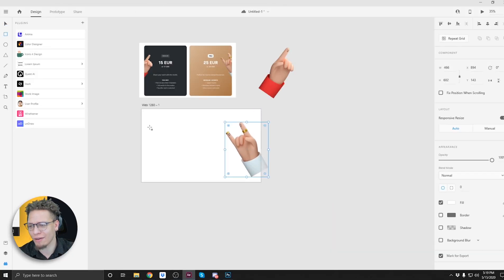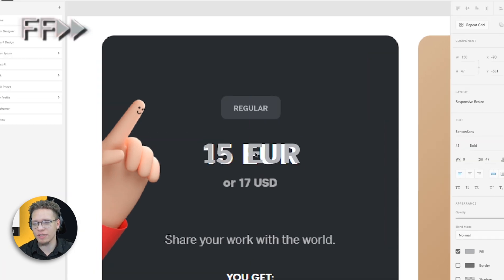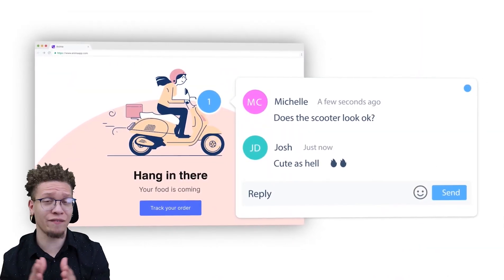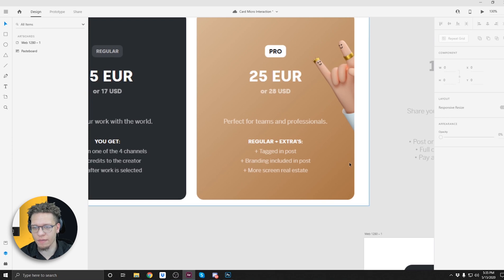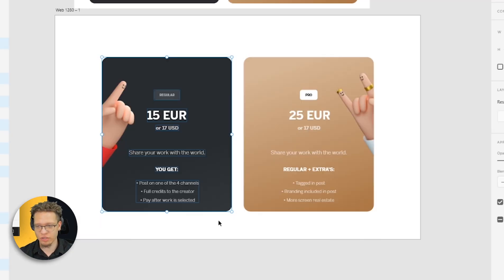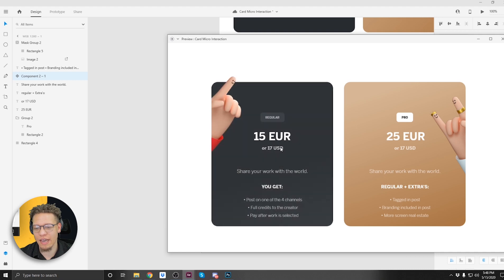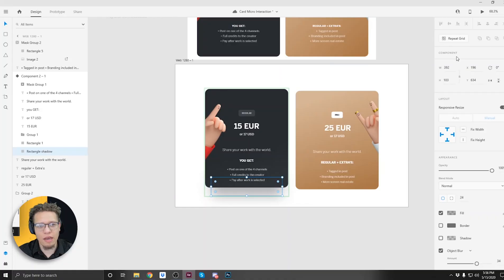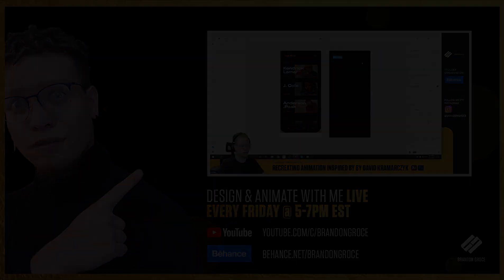Adobe XD Hover Animation Tutorial | Card Hover Effects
Adobe XD Hover Animation Tutorial For Card Hover Effects!

★☆★ GET 14 DAYS FREE OF SKILLSHARE★☆★
Learn UI Animation, Design, How To Build a Portfolio and More For FREE

★☆★ MASTER UI/UX ANIMATION IN 30 DAYS★☆★
Even if you’ve never animated before.

Join Brandon Groce’s Newsletter to improve your design skills, get hired, and highly paid for FREE:

★☆★ DOWNLOAD THE BEST UI/UX ANIMATION TEMPLATES★☆★

★☆★ BRANDON GROCE BOOKLIST? ★☆★

Brandon Groce is a Product Design Mentor and Content Creator. In his 9+ years in the tech/design industry, he's worked with the likes of Adobe, Disney, Dannon, Hilton, LG, and many more. With his industry knowledge, he helps other creatives and entrepreneurs grow their personal brands, get hired, and highly paid.

Many of his design students are seeing a positive return in their time investment with him. They easily understand what is needed of them, skillset wise, in the design industry, as well as how to blow the competition out of the water during their interview process for the job of their dreams.

If you think you might benefit from one-on-one interaction with Brandon Groce,

★☆★ CONNECT WITH BRANDON GROCE ON SOCIAL MEDIA ★☆★